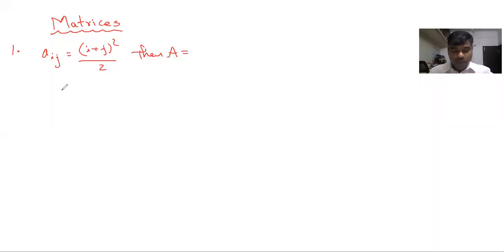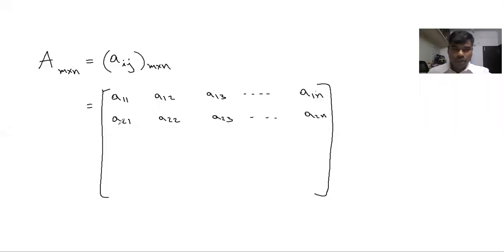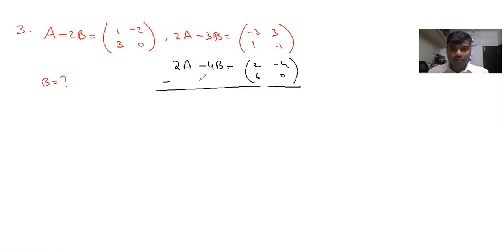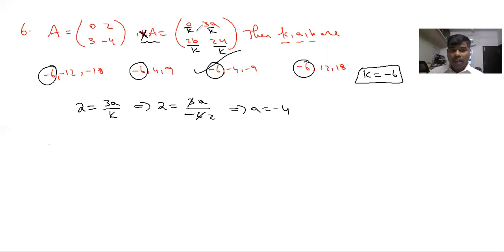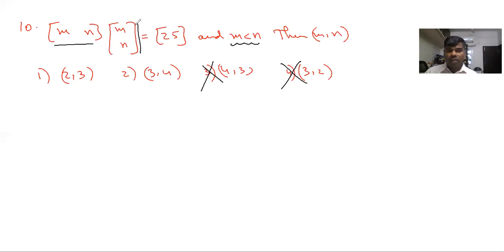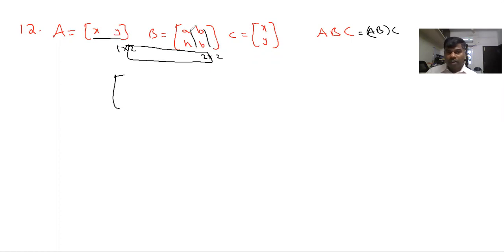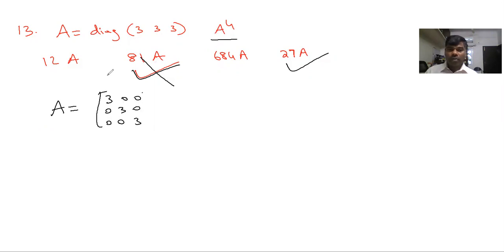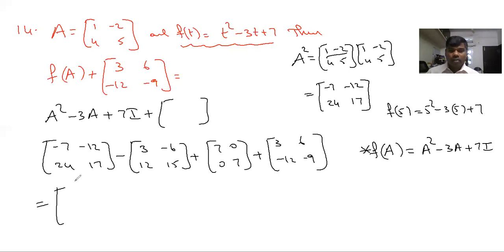Matrices and Determinants L1 || Q1 to Q14